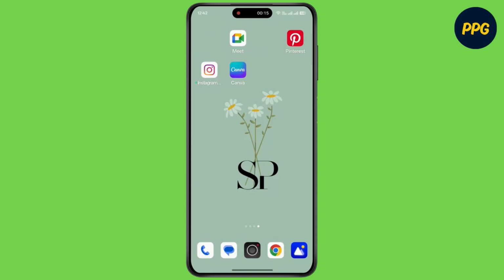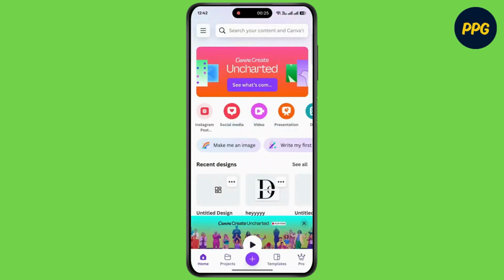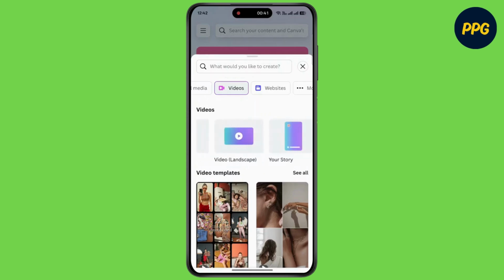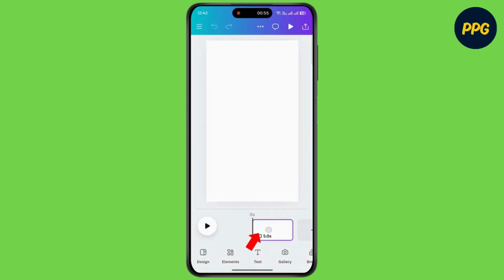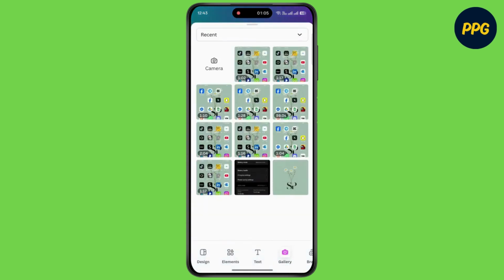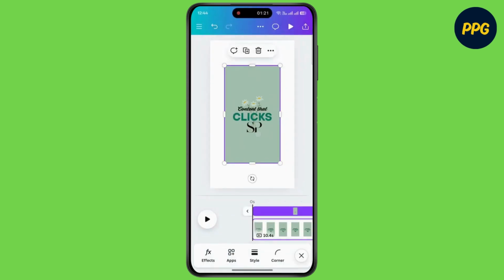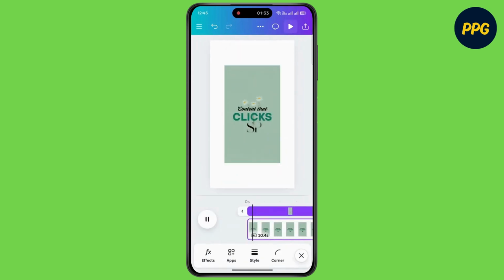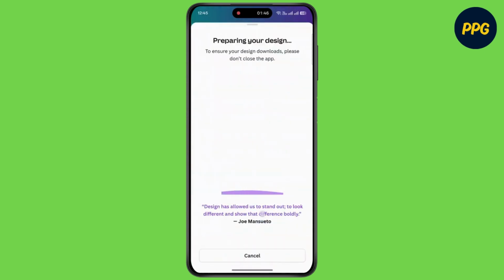How To Convert Image To Video in Canva ?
Hello Guys,

Welcome to our step-by-step guide on "How To Convert Image To Video in Canva?"! If you're looking to create stunning videos from your images using Canva, this tutorial is for you. In this video, we'll show you how to easily convert your images into a video with transitions, animations, and effects, all within the Canva platform. Whether you're creating a slideshow, a product promo, or just need a simple video from your photos, these tips will help you make a dynamic video that stands out.

How to make a video from photos in Canva

Steps to turn pictures into a video

How to add animations and transitions to images

Creating stunning image-based videos with Canva